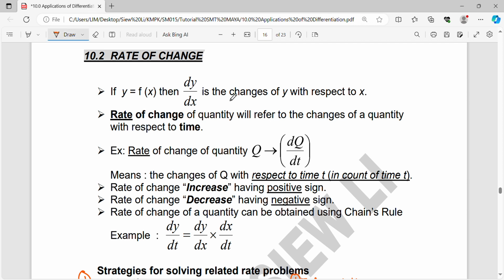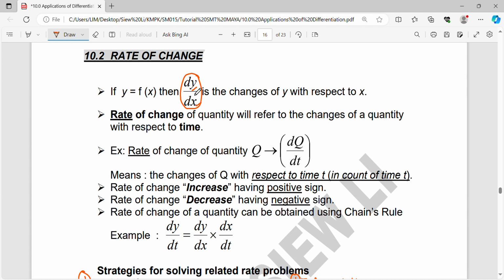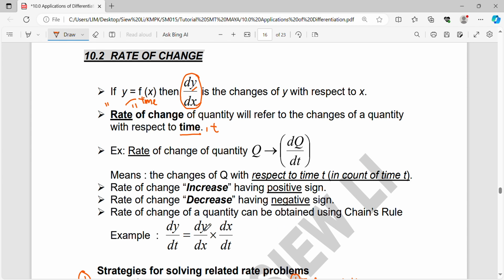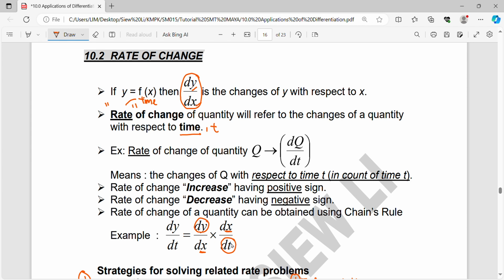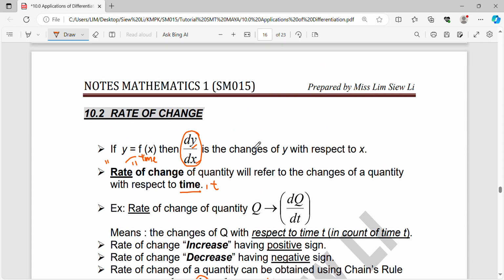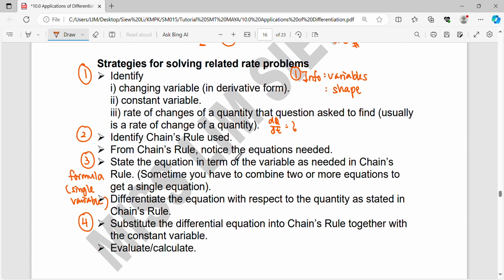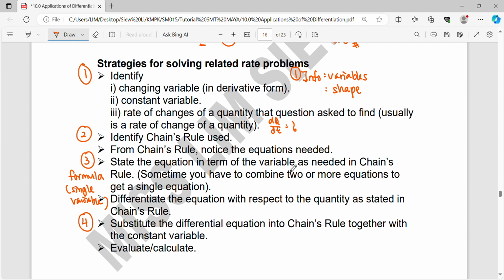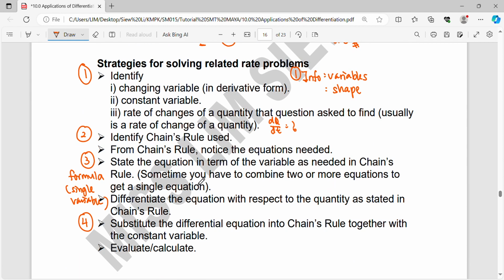NK10.2 Rate Of Change